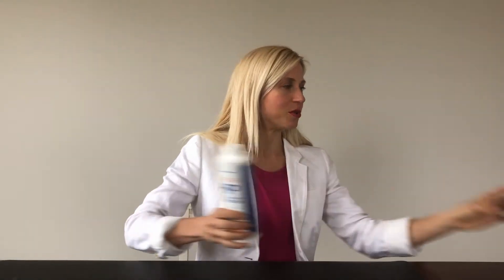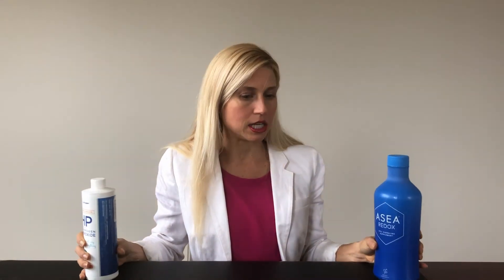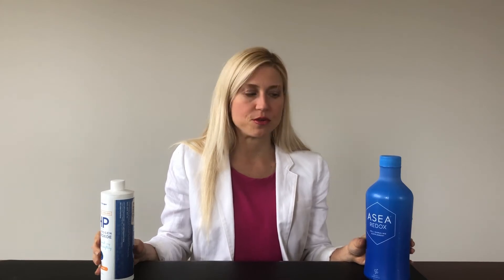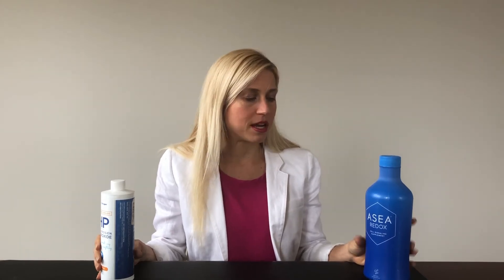2 minutes to Stop Gum Disease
This 2min a day hack can help you stop gum disease in its tracks! Dr. G is an Integrative Health Provider and dedicated to whole body health.

Find our Podcast on Spotify - or other podcast app: Dr. G's Holistic Health Hacks